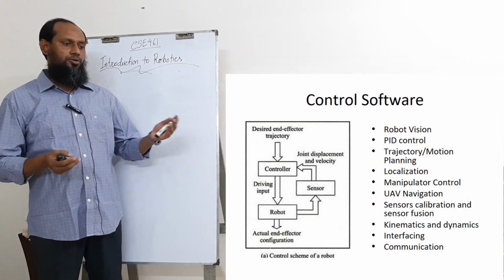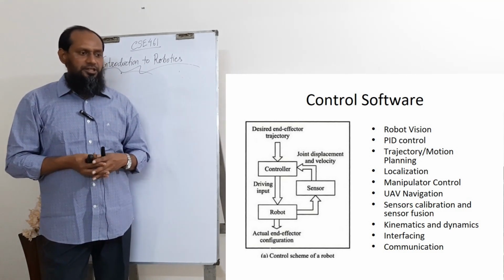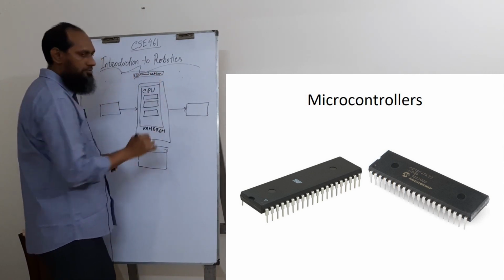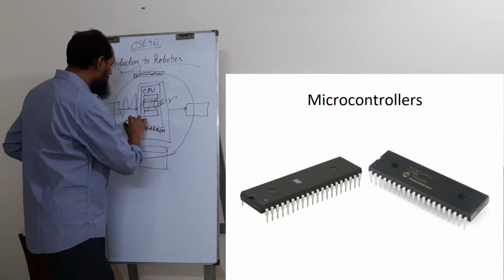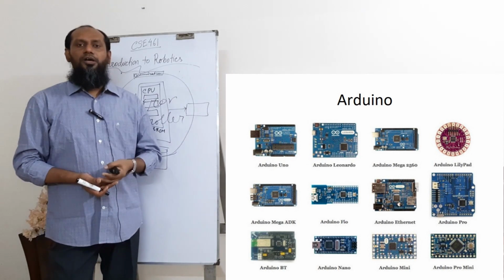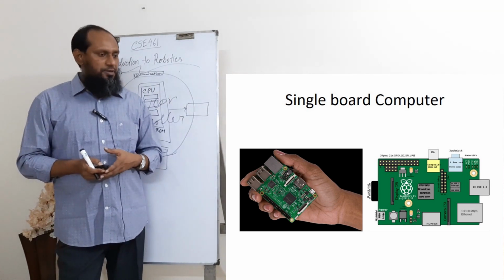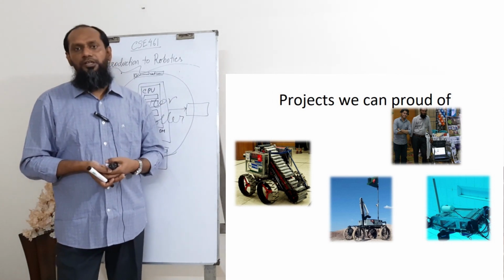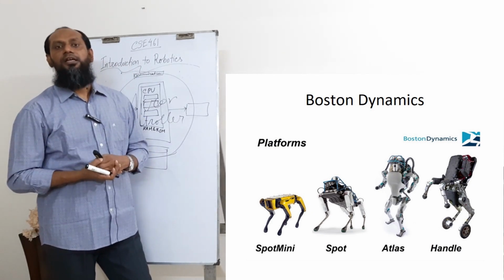Intro Part-7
Processors